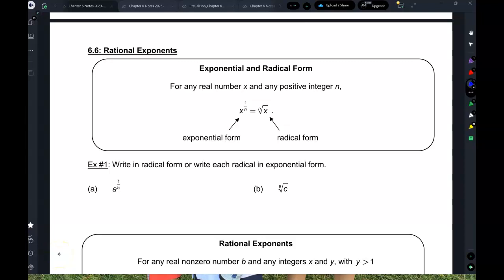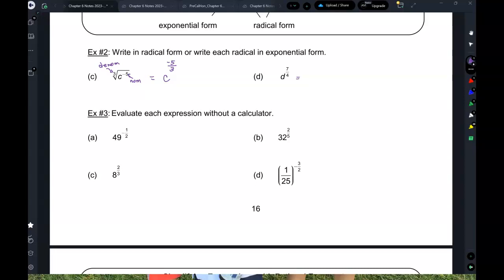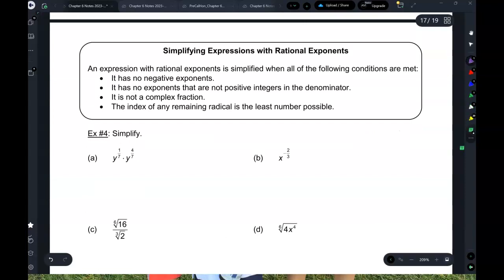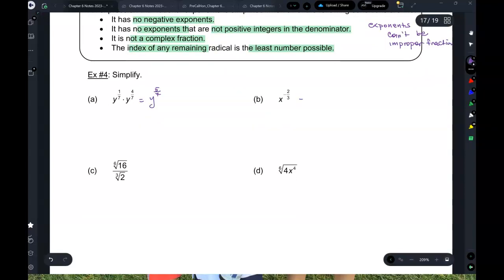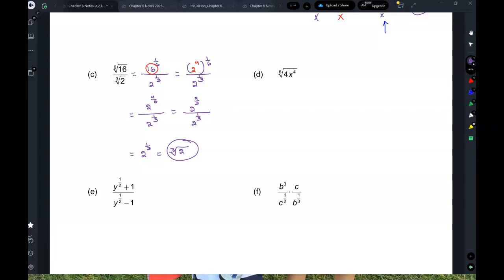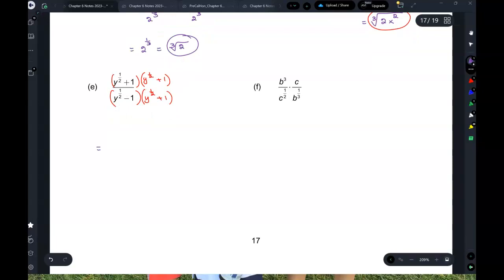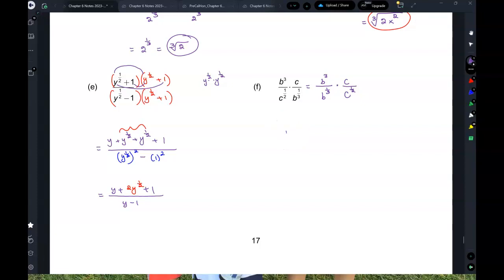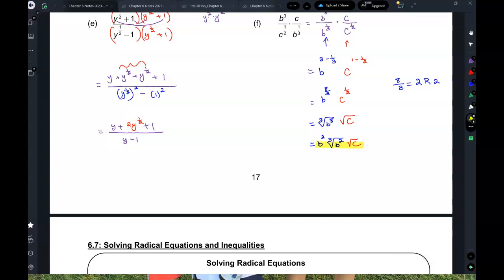Alg 2 Hon 6.6